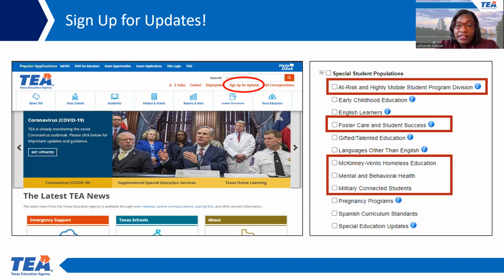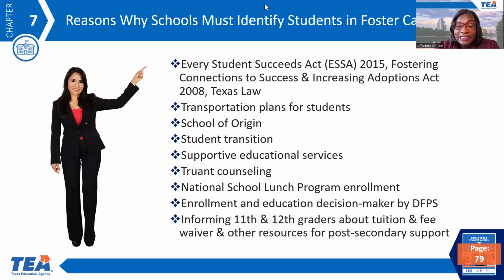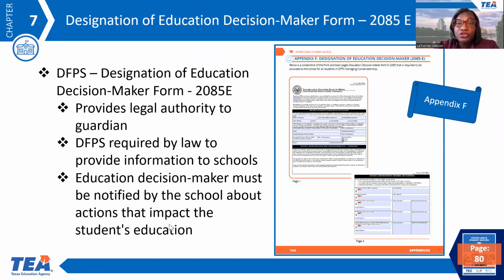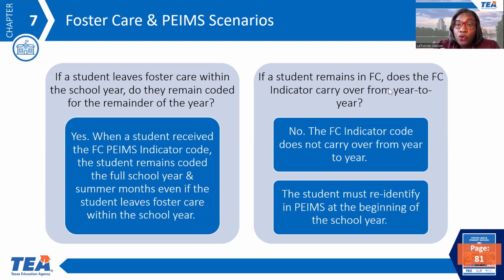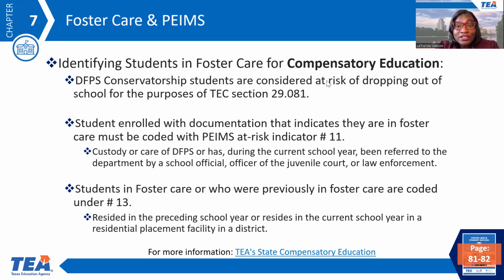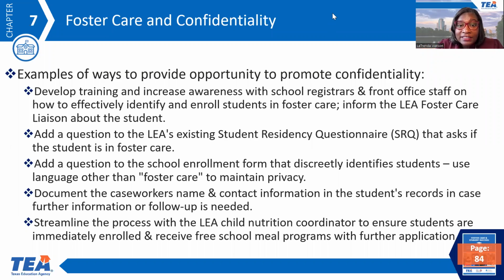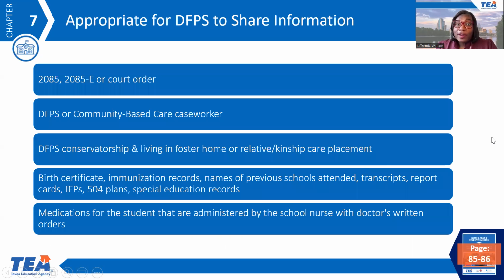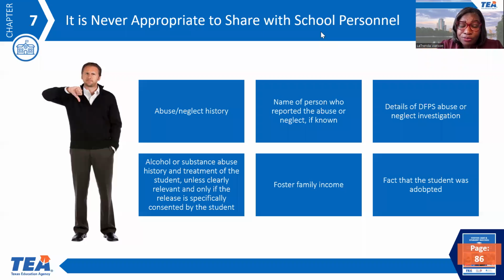Foster Care & Student Success Guide Training Series - Chapter 7